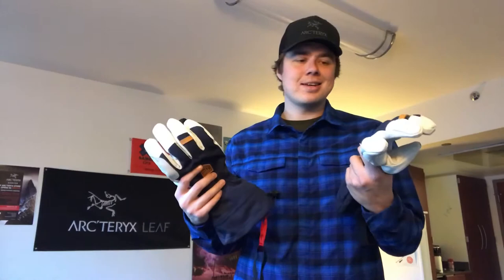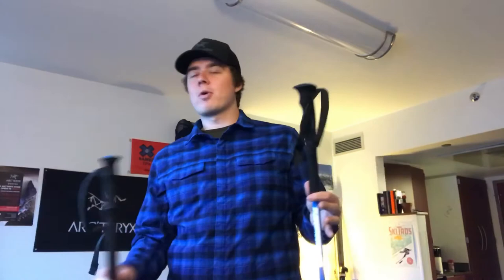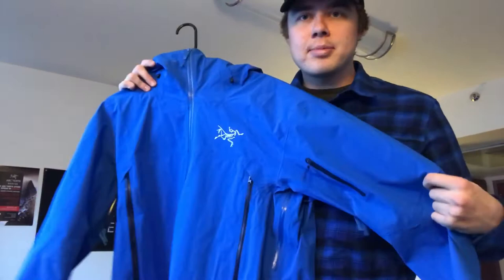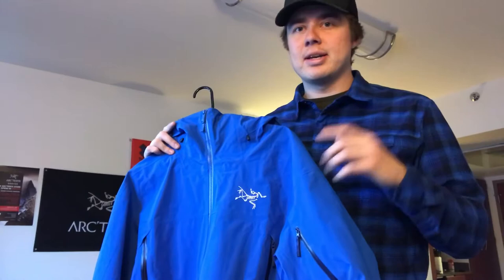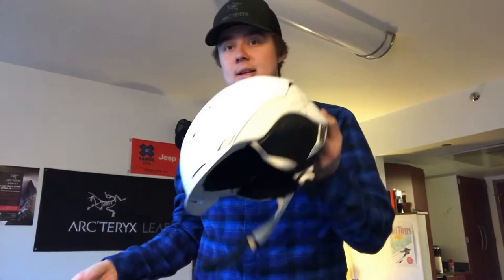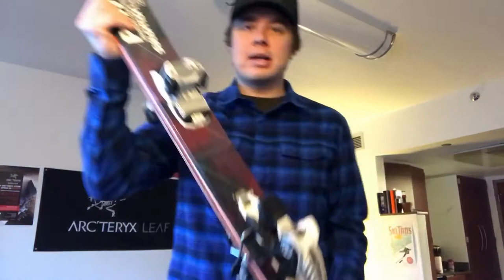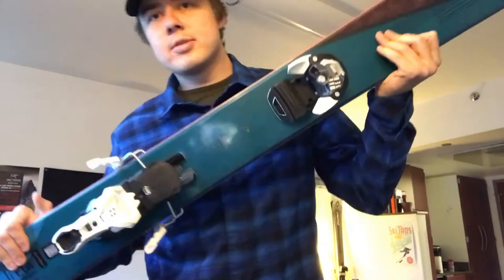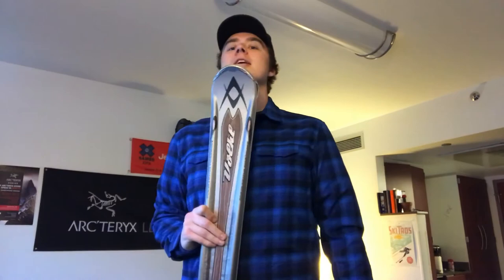Let’s Talk Gear!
Today I talk about my quiver for the ‘18 season. Some of the gear show is gear that is tried and true, other pieces are new with only a few days use.